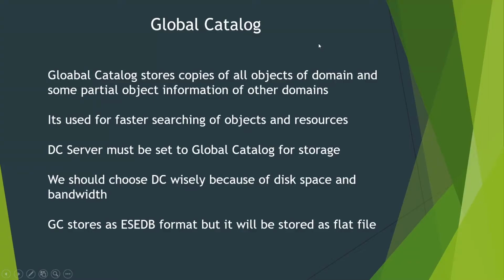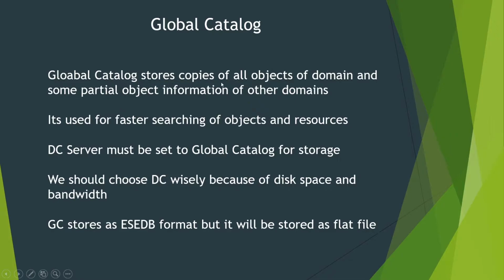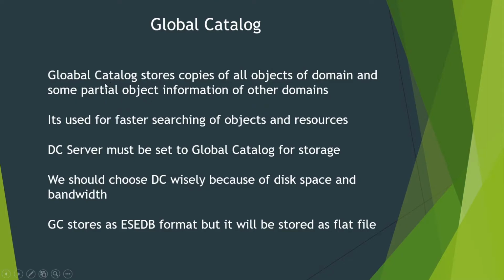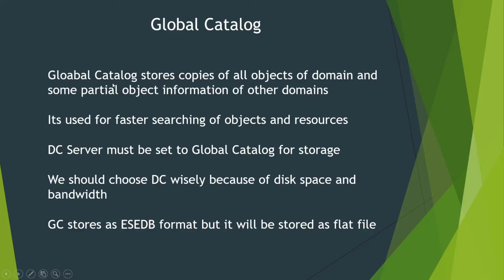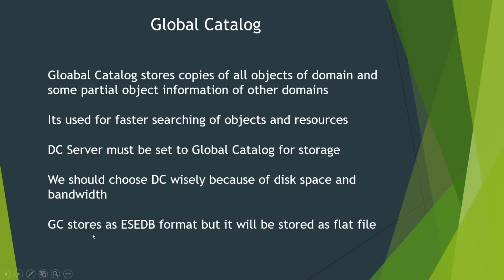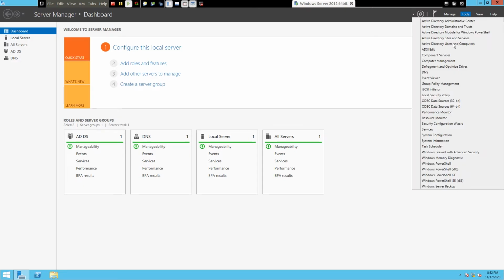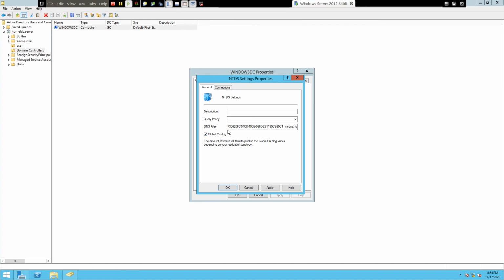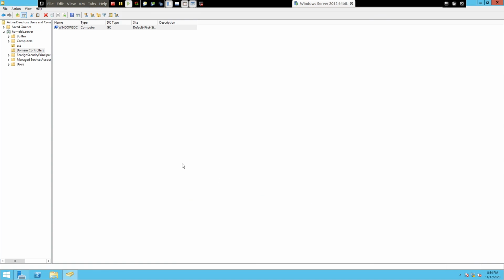Active Directory Pentesting - 08 Global Catalog